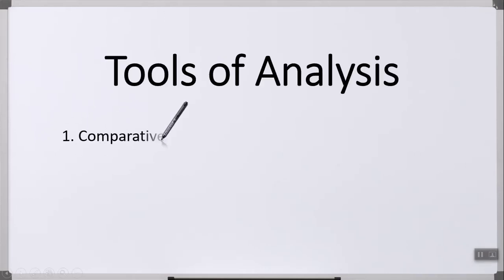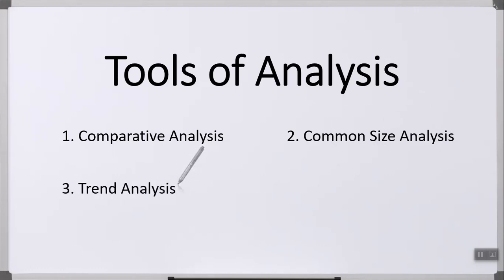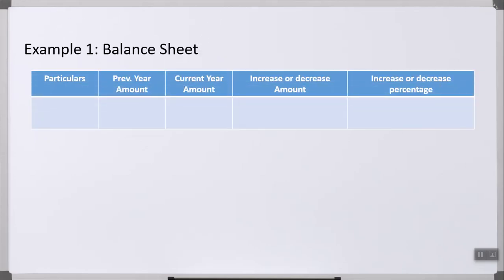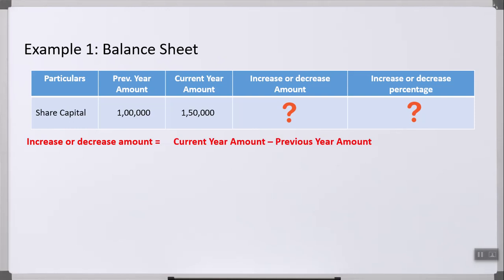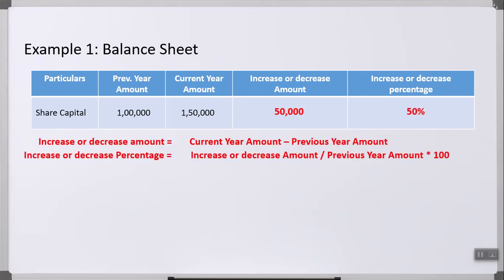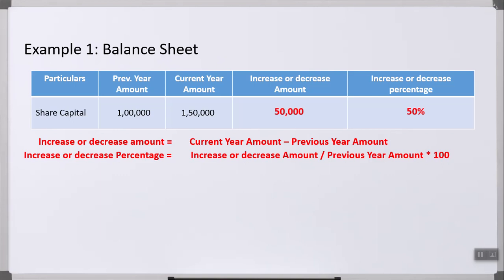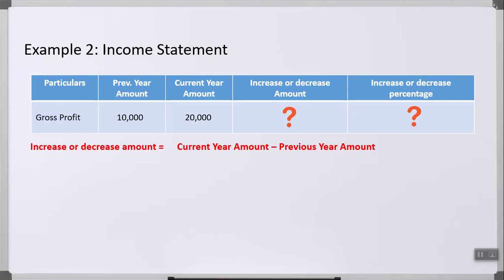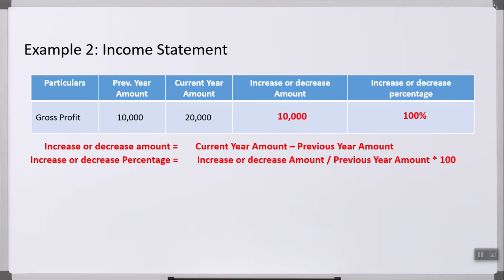Tools of analysis:Comparative analysis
This video will explain comparative analysis used for analysis and interpretation of financial statements. it is part of videos on management accounting. it will help to compare balance sheet and income statement of two years of a company.